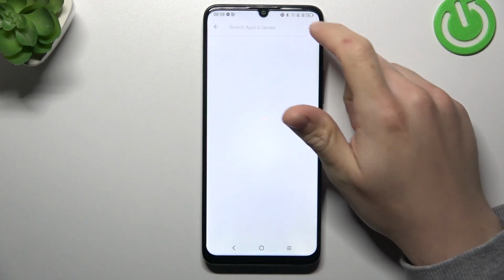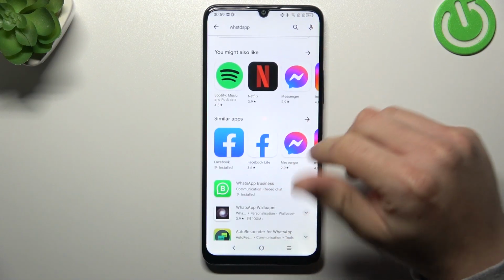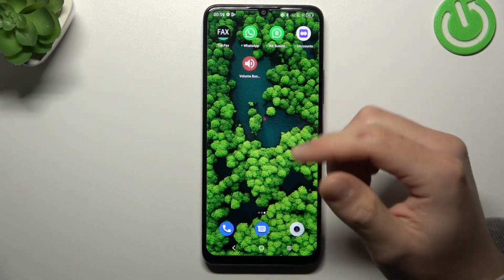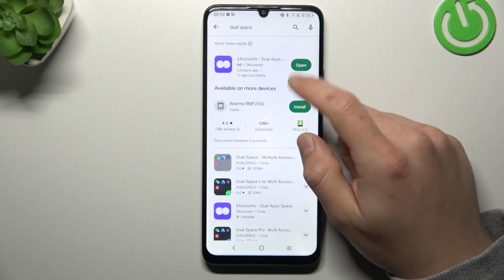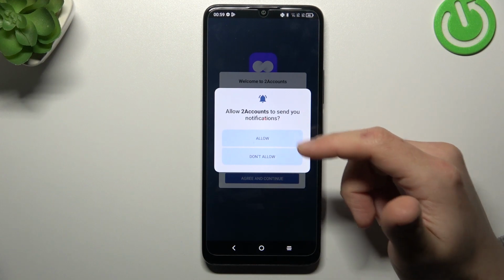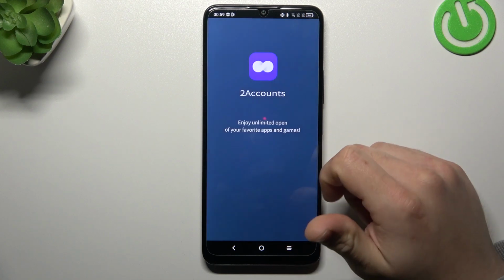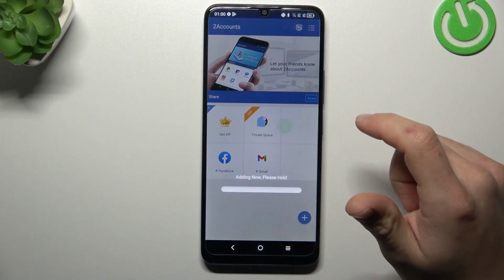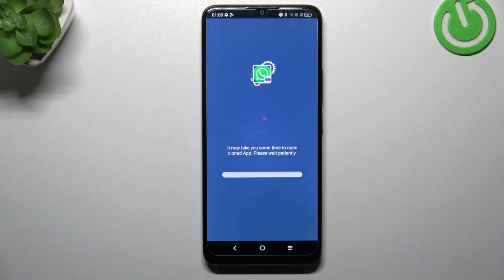Use Different Whatsapp Accounts in Two Whatsapp Apps - TCL 40 SE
Find out more info about TCL 40 SE:
Do you know that it's possible to use multiple Whatsapp accounts on your TCL 40 SE smartphone? Yes, it is - check our guide above and discover how to use different Whatsapp accounts simultaneously with two Whatsapp apps (we'll download the "Whatsapp Business" and "2 Accounts" programs for this). Whether you need to separate personal and professional communications or keep multiple social circles organized, this method allows for convenient account management.

How to use two different Whatsapp Accounts on TCL 40 SE? How to log in to two Whatsapp Accounts on TCL 40 SE? How to get Two Whatsapp Accounts? How to activate new Whatsapp Accounts on TCL 40 SE?